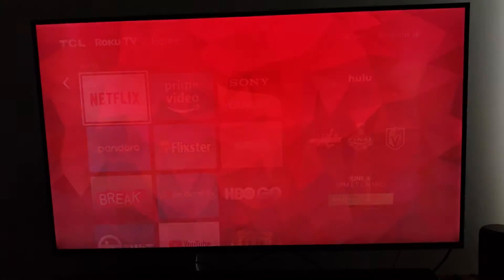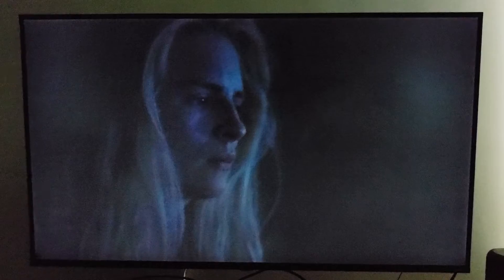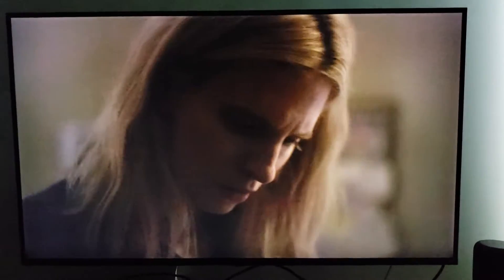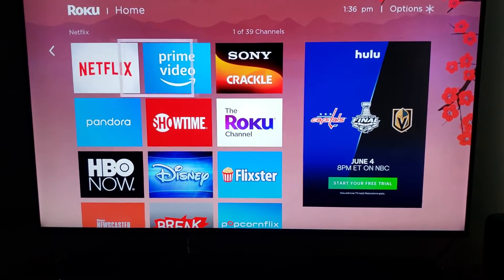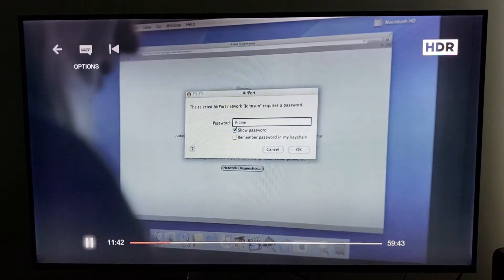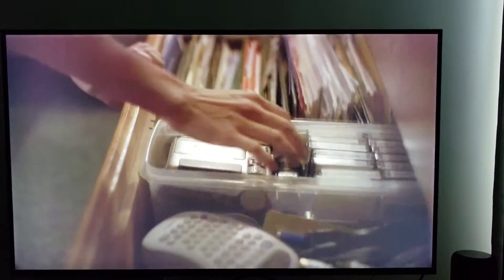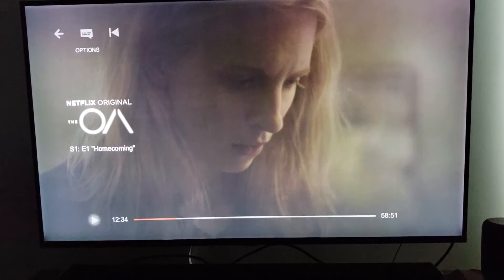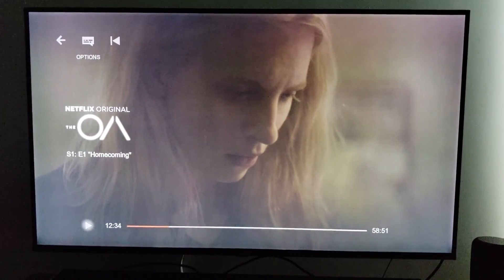TCL 49S515 Dolby Vision Bug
There appears to be a bug visible in Netflix Dolby Vision content that causes sudden variable dimming throughout a scene that is very distracting.